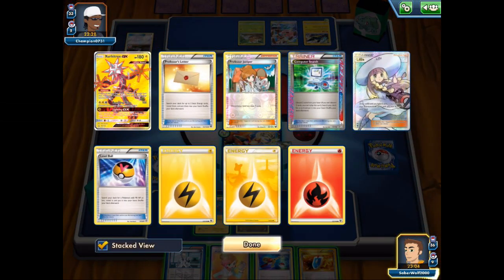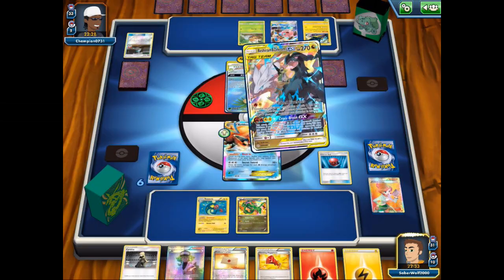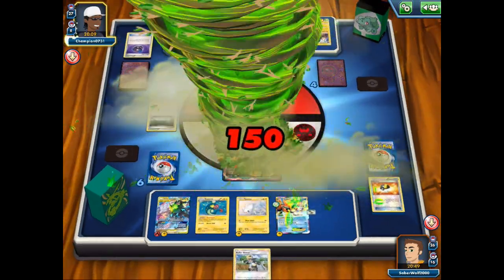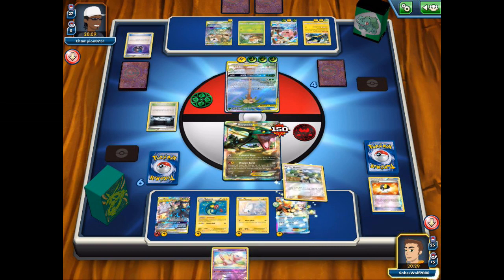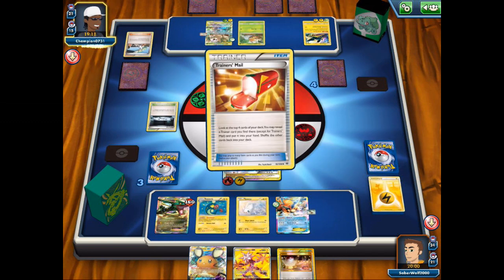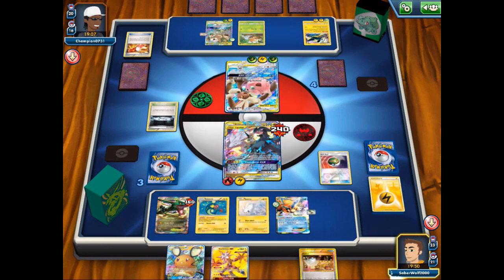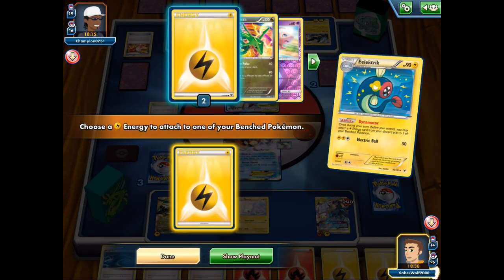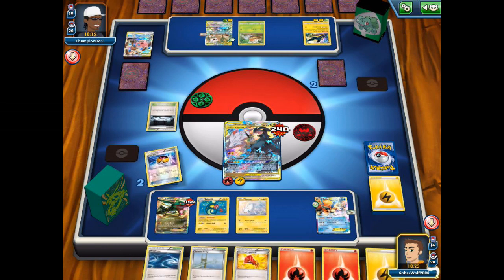Pokemon TCG Online Reshiram Zekrom GX Eelektrik VS Rowlet Alolan Exeggutor GX Vikavolt!!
Updated version of rayeels using reshiram zekrom gx with the dynamotor eelektriks. Other than the slight change for a main attacker this deck is very similar to my other versions of rayeels with my usual techs. As long as as we can get a OHKO all the healing grass tank decks carry is meaningless.